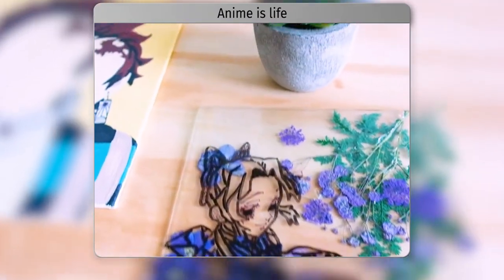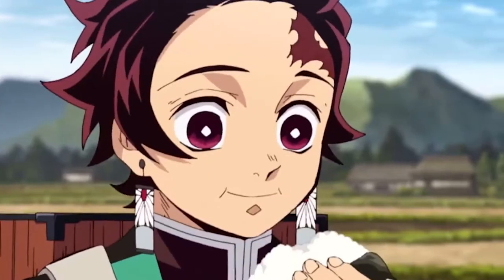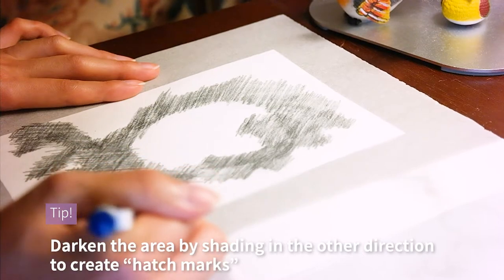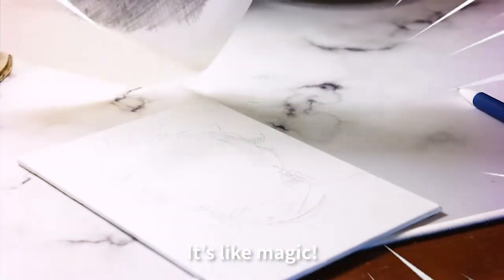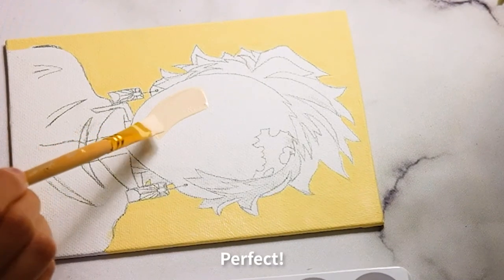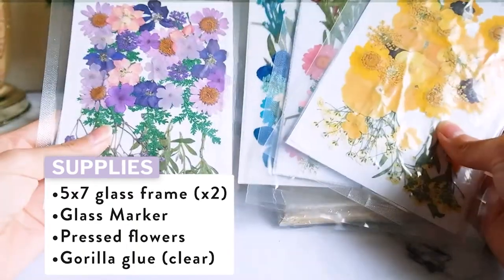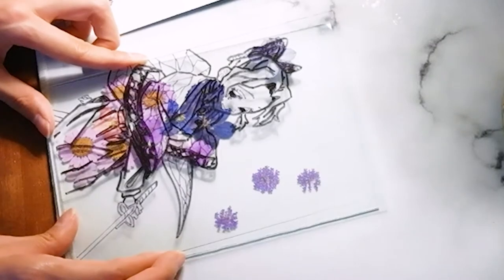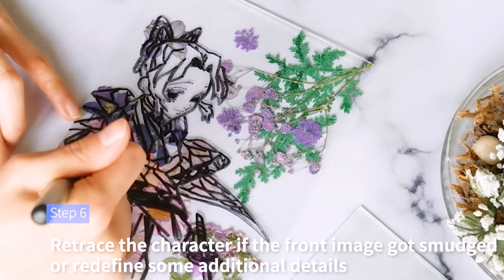Anime Glass Painting w/Pressed Flowers 🌸 & Acrylic Painting Tutorial | Demon Slayer Art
~anime glass and canvas painting 2-in-1 tutorial Demon Slayer Kimetsu No Yaiba~
Today's video is a 2-in-1 painting tutorial on how to make the popular tiktok anime glass paintings but with 🌸 pressed flowers 🌸 for a unique twist, and a modern-style canvas painting tutorial! This is the first anime glass painting w/pressed flowers tutorial on youtube and I hope you all like this creative twist on the anime glass painting trend! Tanjiro and Shinobu are some of my favorite characters and I'm so excited for Demon Slayer season 2 coming out later this year! The first half of the video will show how to paint the Tanjiro modern style acrylic painting, and the second half will show how to make the Shinobu pressed-flower glass painting.

Tutorial Timestamps:
0:22 Tanjiro Canvas Painting tutorial
1:02 How to graphite transfer drawings onto canvas
4:12 Shinobu Glass "Painting" w/pressed flowers tutorial

🌸 Materials for Shinobu Glass Painting tutorial🌸
Pressed flowers
Clear Gorilla Glue
Sharpie (Oil-based recommended- Also Pentel or Edding glass/paint markers work very well)
Expo Marker (only gets rid of alcohol-based sharpies)
5x7 Glass Panes (from Dollar tree)

🌊 Materials for Tanjiro Canvas Painting tutorial🌊
5x7 Canvas
Craftsmart Acrylic Paint
Copy paper
Tracing Paper (for graphite transferring)
Graphite Paper (skip the graphite transferring tutorial part of the video if you have this on hand!)